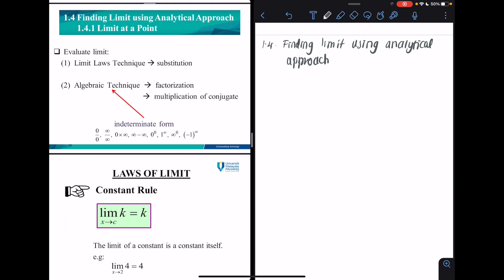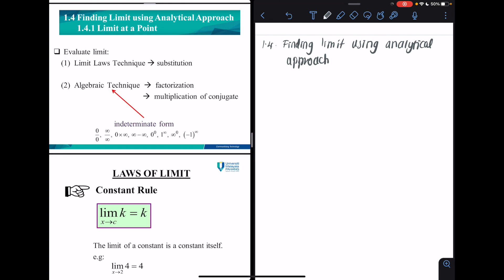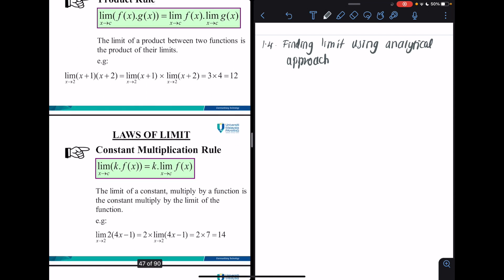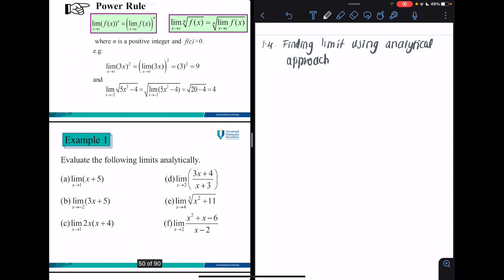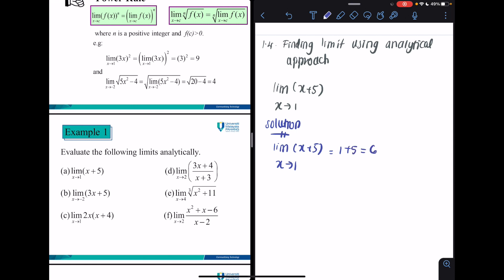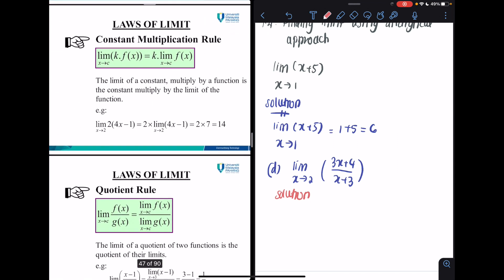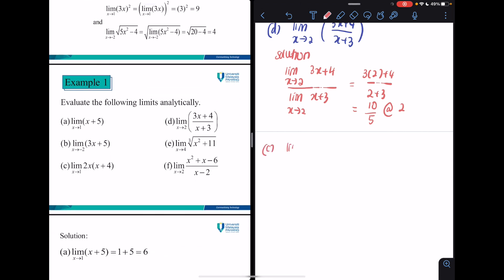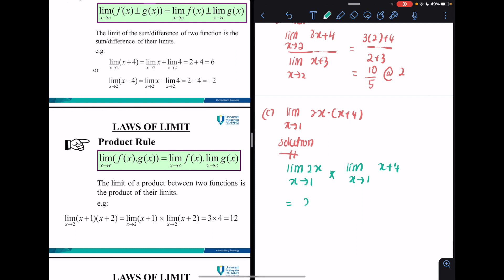Chapter 1.4 Finding Limit using Analytical Approach when x approaches a point Part I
This video is about finding limit using analytical method when x approaches a point for Calculus DUM1123